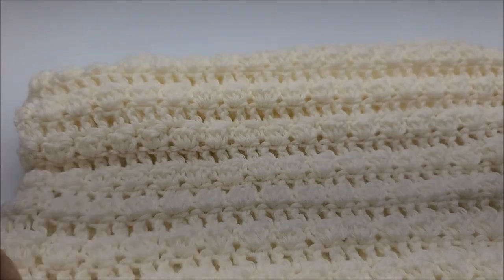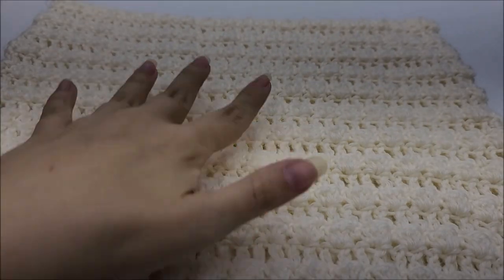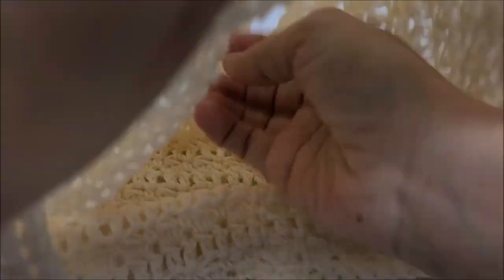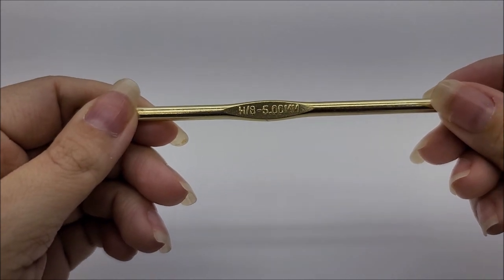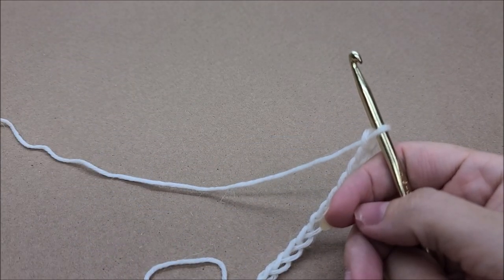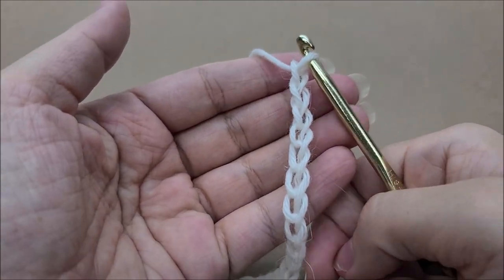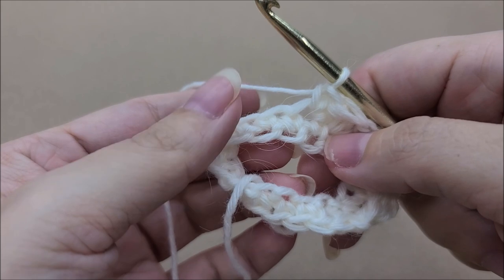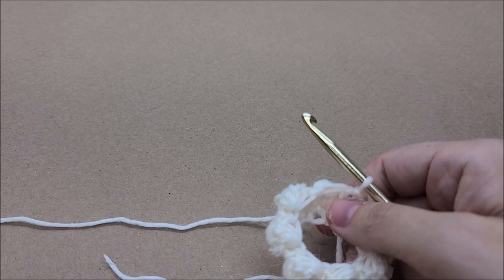easy crochet cowl | Easy crochet infinity scarf | Bag O Day Crochet